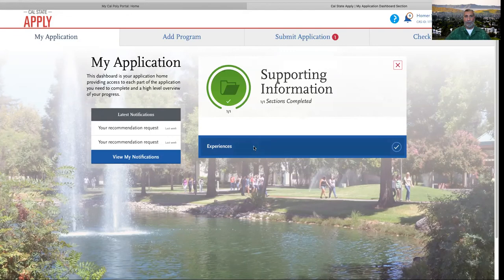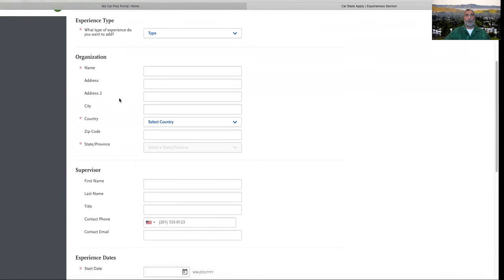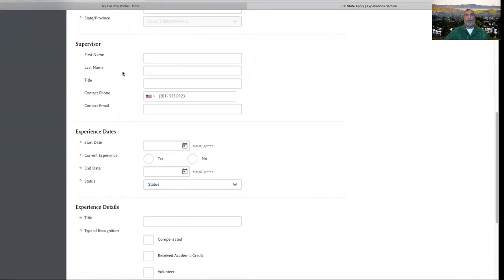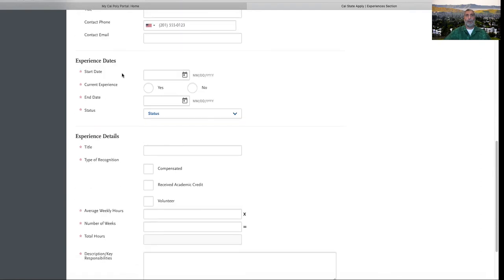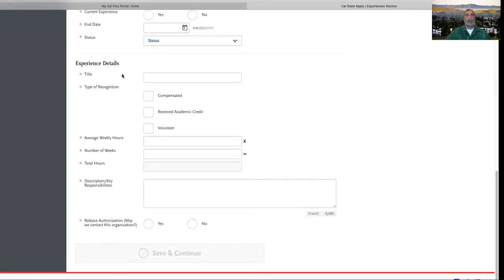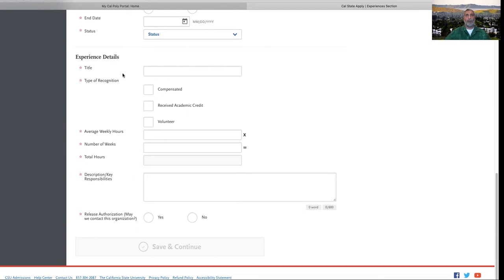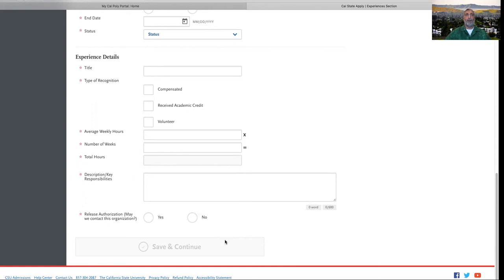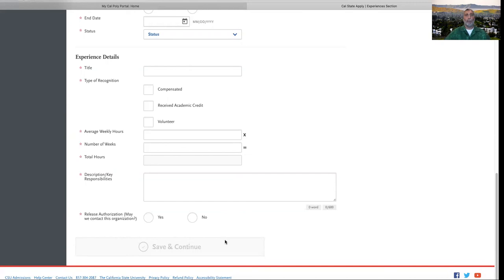Cal State Apply - Experiences for Graduate Applicants - Academic History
In this video tutorial we will talk about the Supporting Information - Experiences section of the Cal State Apply application. This is helpful for Graduate applicants only.